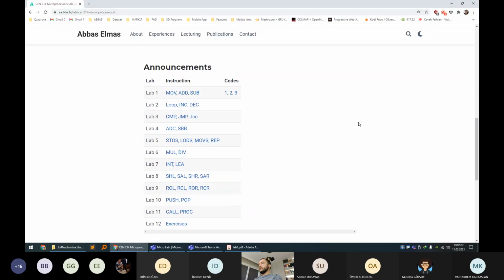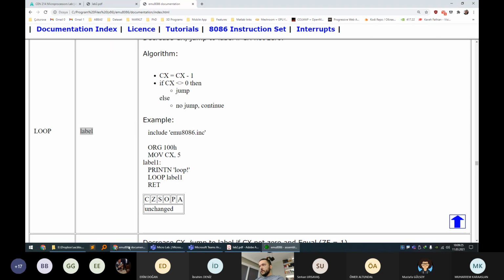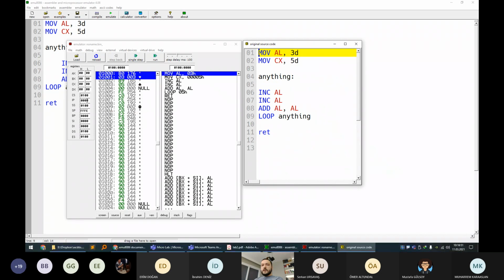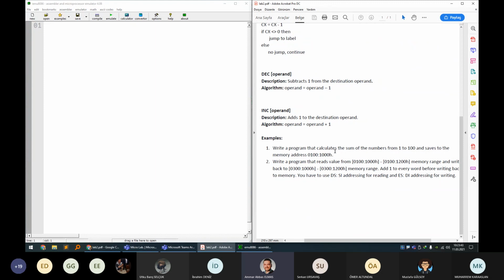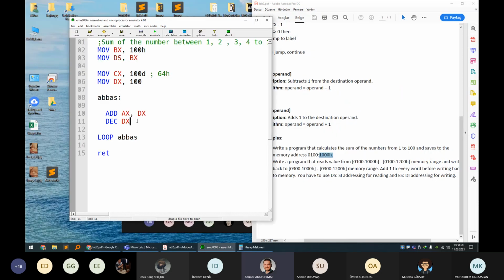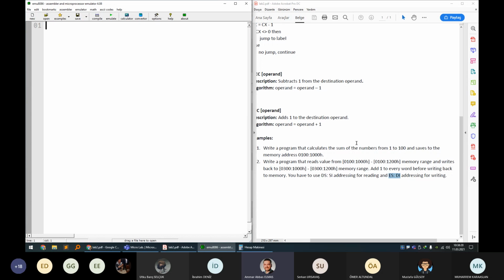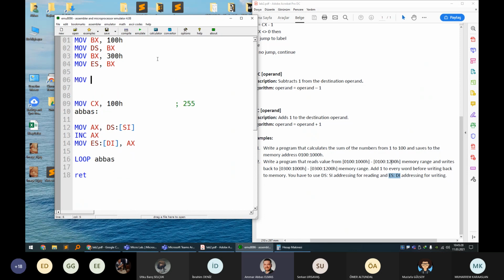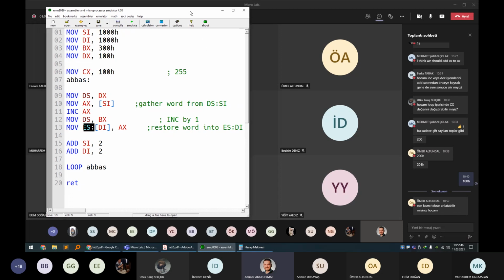3 11 03 2021